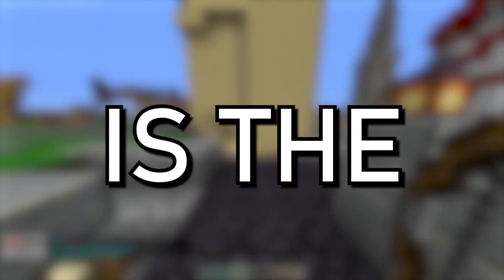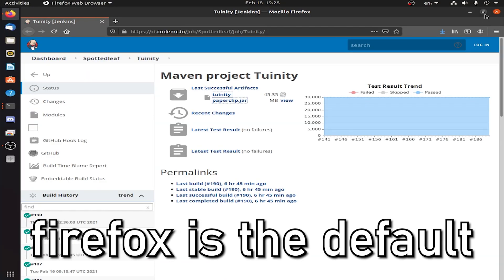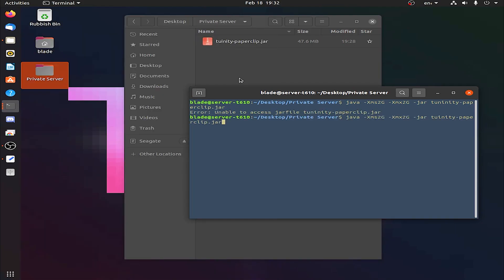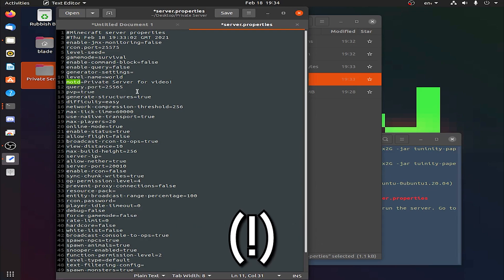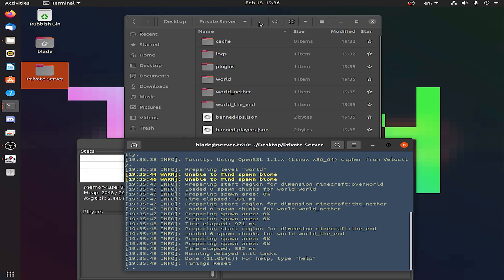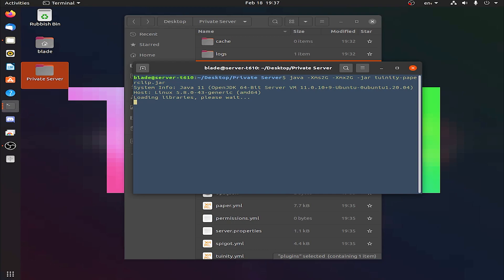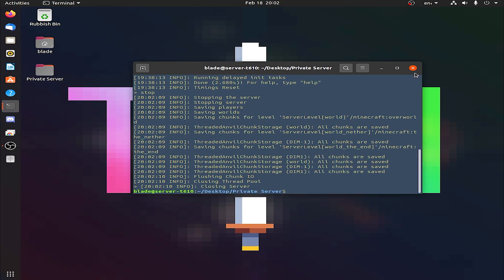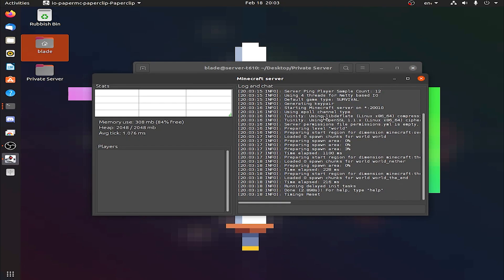How to make a minecraft server in under 10 minutes (easy)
This is a tutorial on how to set up a minecraft java server for ubuntu (20.04) linux. It is actually quite simple and you should have no problem setting it up if you follow all the steps.

TIME STAMPS:

Intro: 0:00

Tutorial: 0:31

Playing the server: 8:02

java -Xms128M -Xmx2G -jar tuinity-paperclip.jar nogui